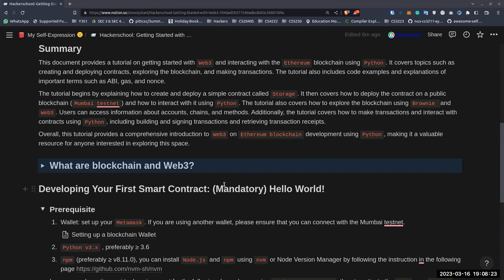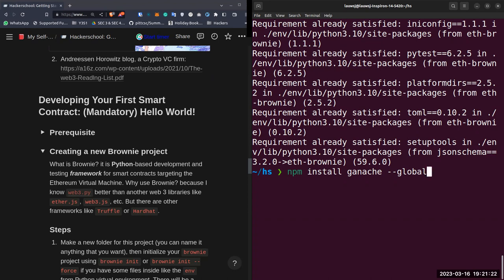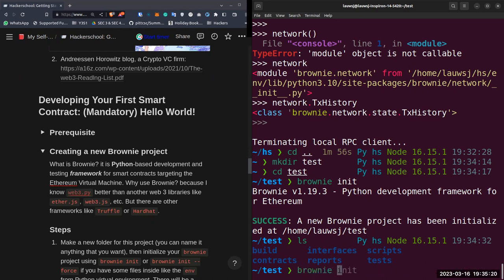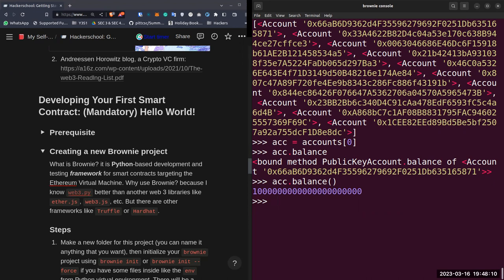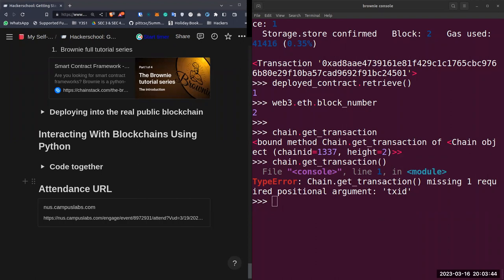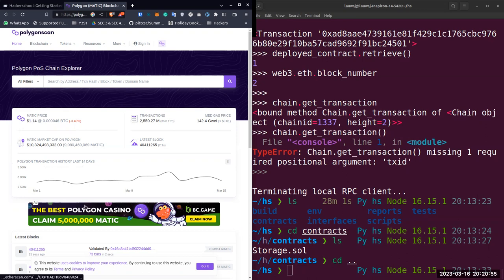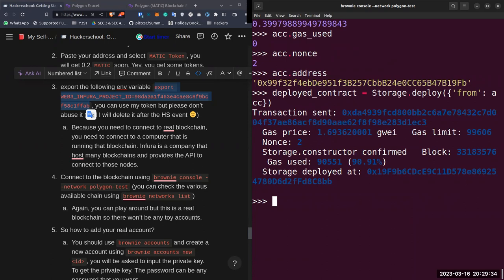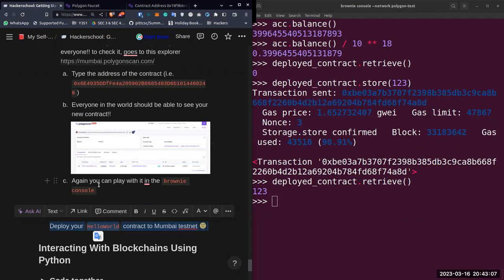Hackerschool AY 22/23 S 5: Intro to Web3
Hackerschool: Introduction to Web3 ⛓️

Get ready to dive into the exciting world of Web3 using Ethereum blockchain development during this Hackerschool! With easy-to-follow coding exercises and discussions, you'll learn how to create and deploy contracts, explore the blockchain, and interact with the blockchain using Python. Whether you're new to the space or just looking to expand your skills, this comprehensive workshop is the perfect resource for all levels of experience. Don't miss out on this valuable opportunity to learn from our Hacker! 😎

The workshop will cover the following topics:
- What is Web3 and how is it related to Blockchain?
- Creating Smart Contracts with Brownie
- Deploying a Smart Contract to the Blockchain
- Interacting with the Blockchain using Python